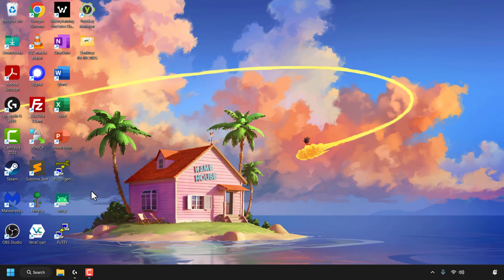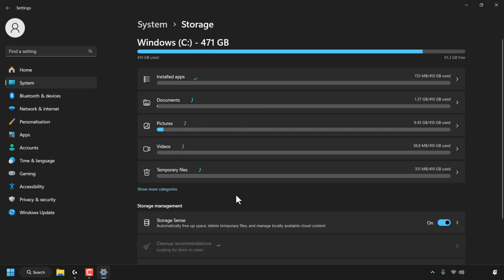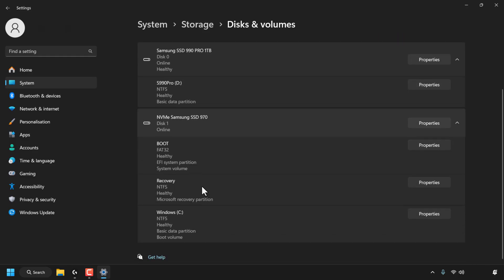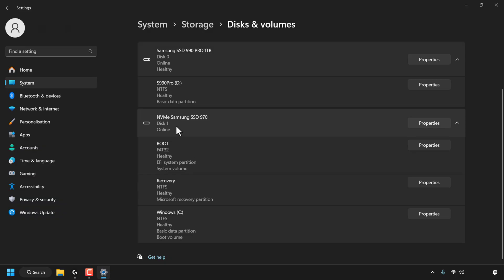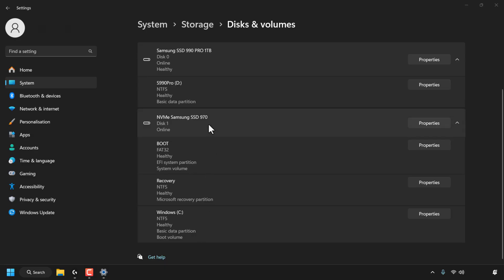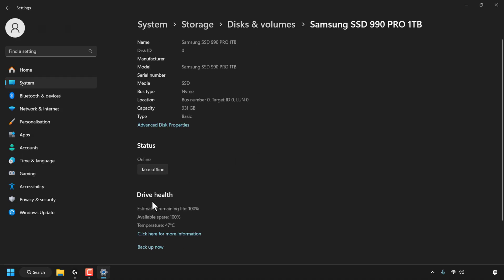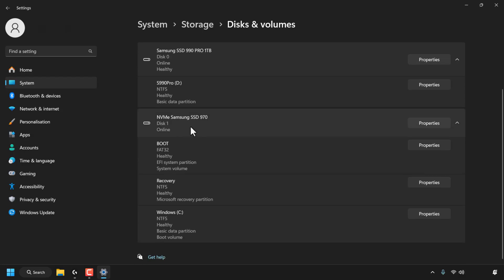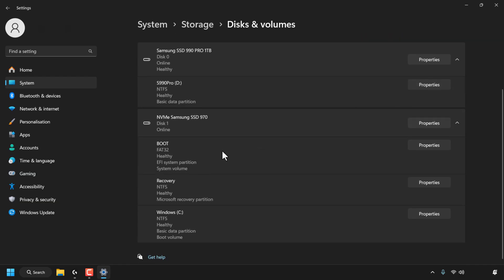How To Check SSD, NVMe SSD, And HDD Health & Remaining Life In Windows 11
In this video, you will learn how to check your drives health in Windows 11. You will also learn see how many drives you have installed on your PC, the number of partitions for each drive, the temperature of your drive, space available, and the estimated life remaining of your drive.

Steps To CheckYour Drive Health In Windows 11:
1. Right click on Windows Start icon on your taskbar
2. Click Settings
3. Click System
4. Click Storage
5. Click Advanced storage settings
6. Click Disks & volumes
7. Click Properties for the drive you would like to check the drive health of. The drives are denoted by the drive icon and disk number, meanwhile the partitions do not have an icon or a disk number.

Congratulations, you have successfully checked your drives health on your Windows 11 PC.

Timestamps:
0:00 - Intro & Context
0:06 - Check Drive Health & Remaining Life In Windows 11
2:17 - Closing & Outro

More Disk Management Guides For SSDs, m.2 NVMe SSDs, And HDDs On Windows Operating Systems (Playlist)